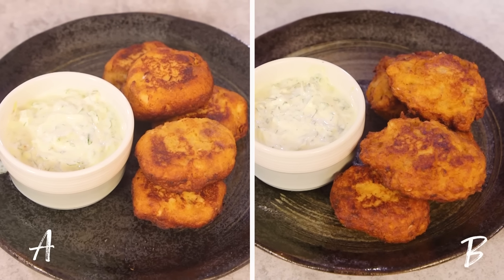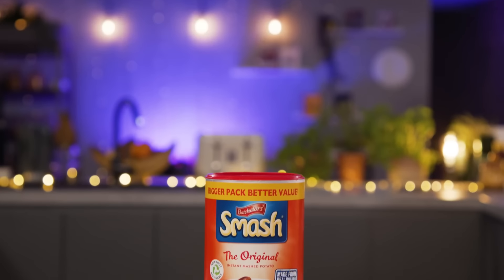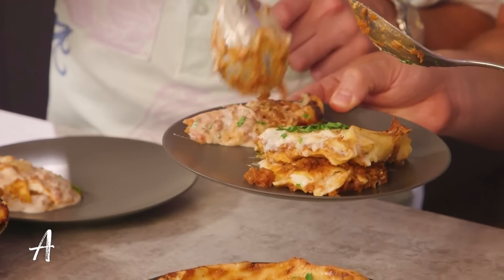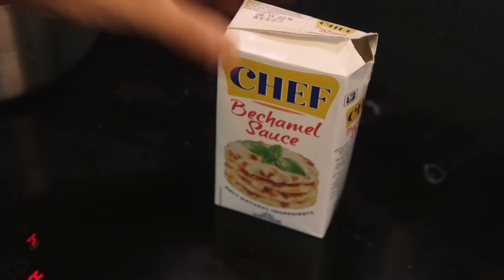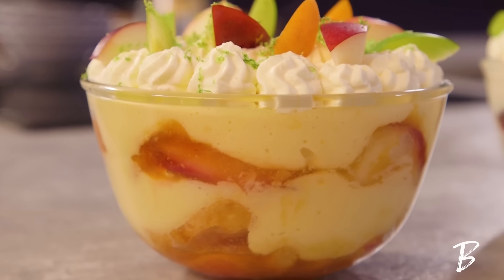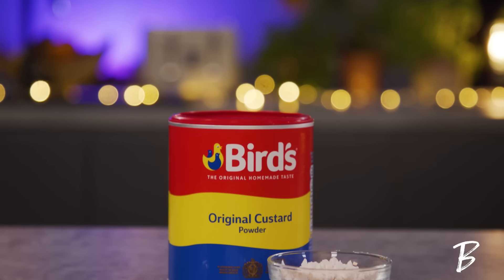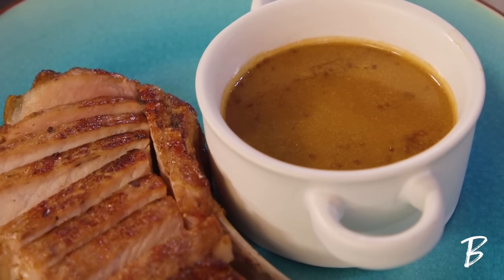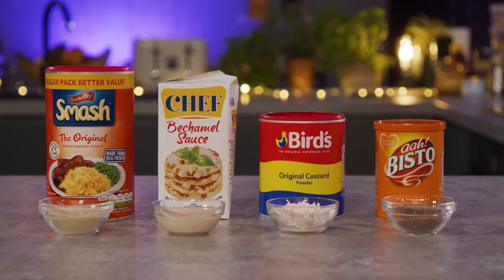Reviewing Secret Cheats Used in Professional Kitchens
Can Jamie and Mike identify which dishes contain cheats used frequently in professional kitchens? Will they taste a difference? Will they find them useful for normals?!